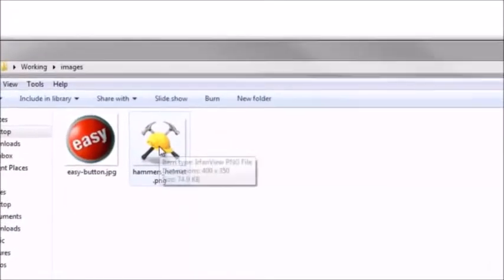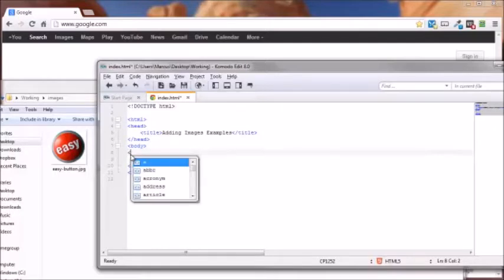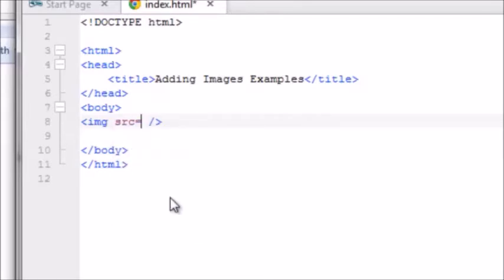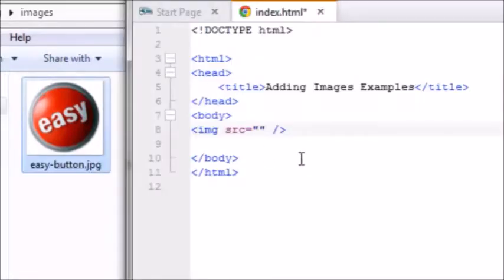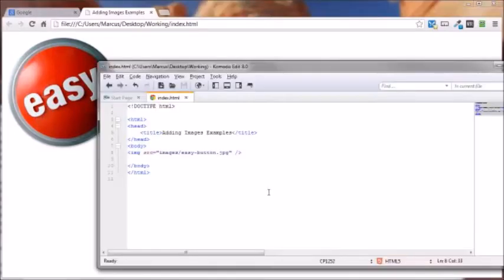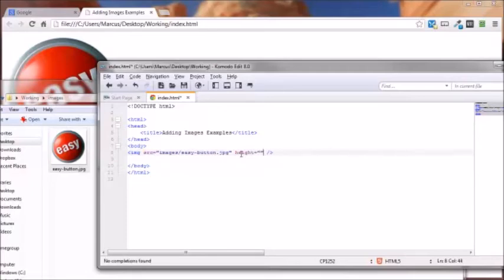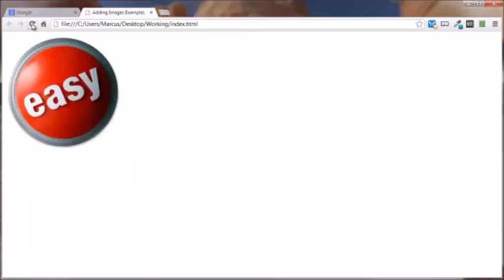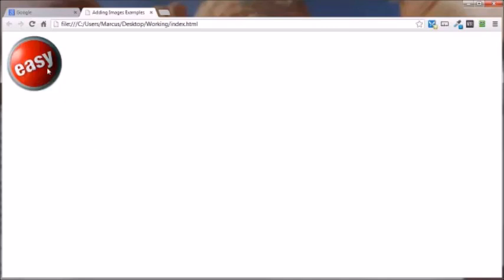Video 9 HTML Adding Images to Your Website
This video will show you how to add images to your website. Image are essential for keeping visitors on your site.